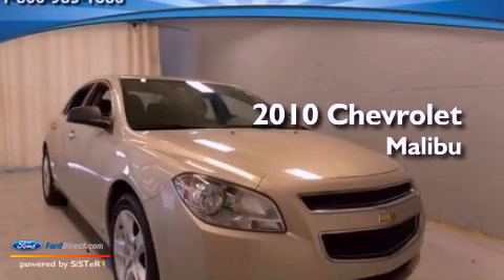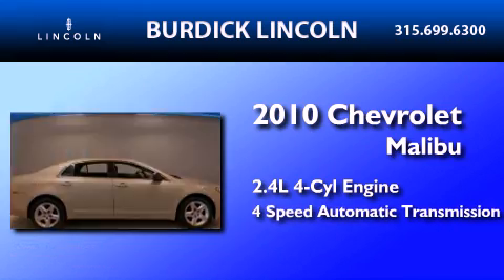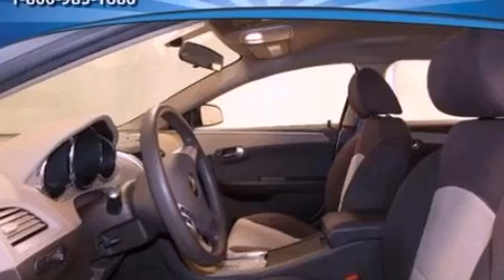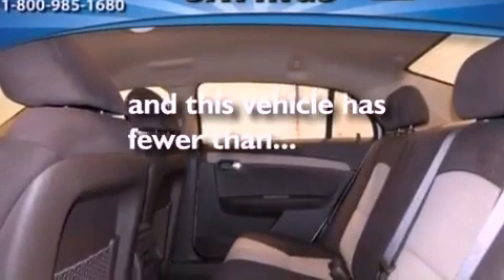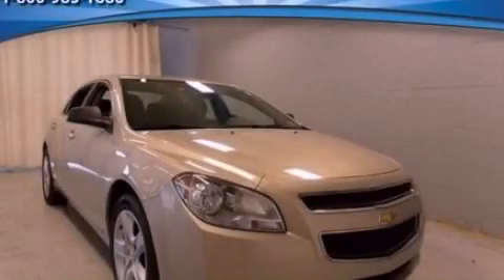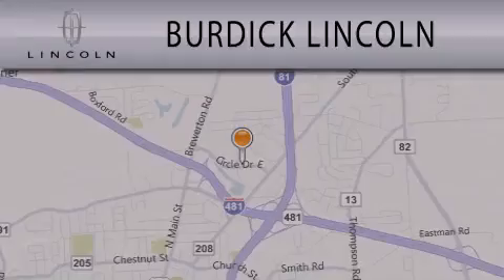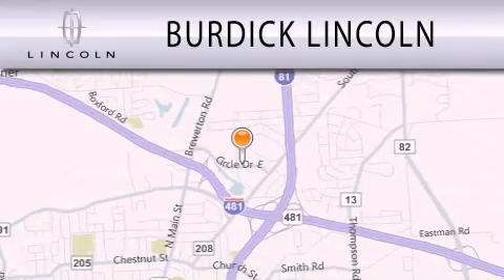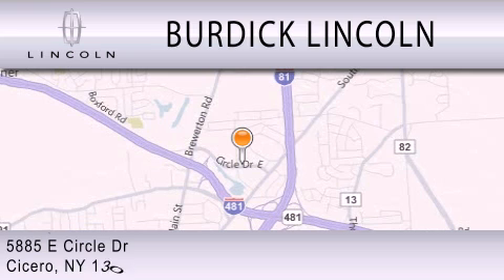2010 Chevrolet Malibu Cicero NY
Year : 2010
 Make : Chevrolet
 Model : Malibu
 Engine : 2.4L I4 16V MPFI DOHC
 Trans . : 4-SPEED AUTOMATIC
 Exterior : GOLD
 Miles : 68,104
 Interior : BROWN
 Stock : A106N3579